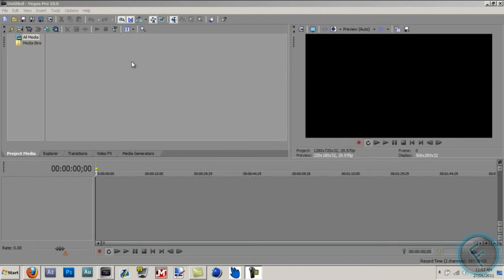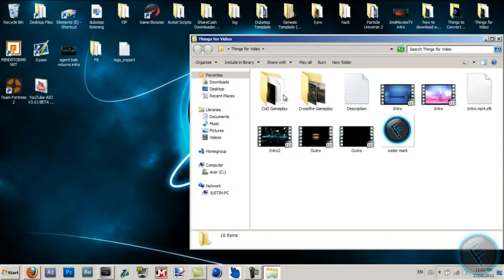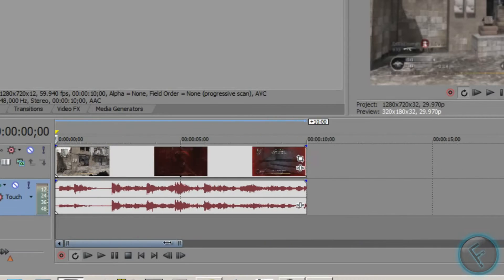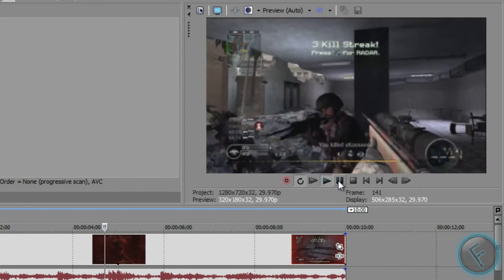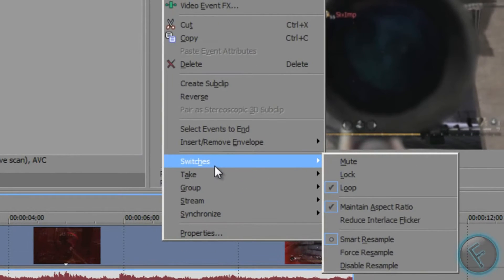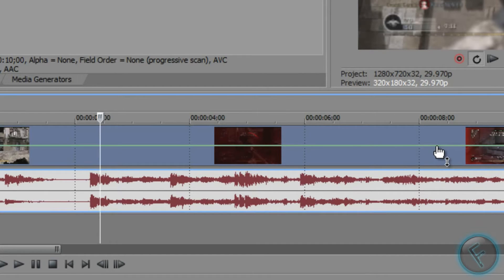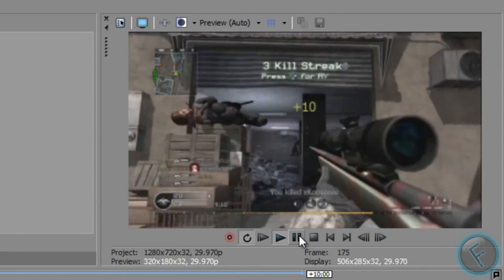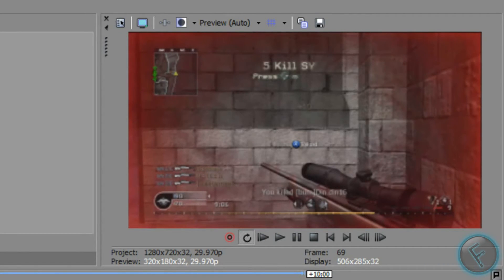How to reverse clips in Sony Vegas 10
MPGH Rewind